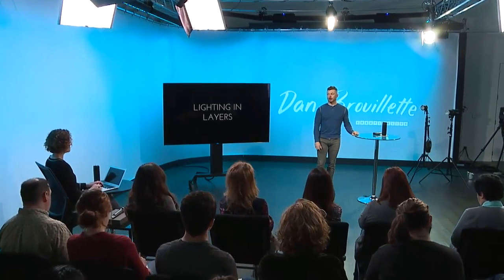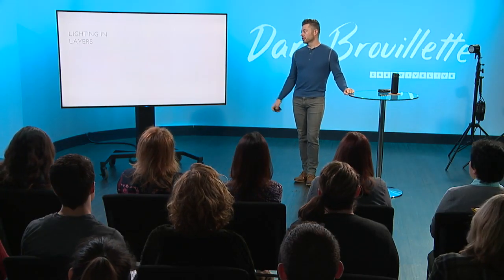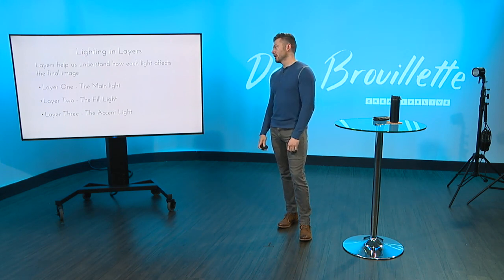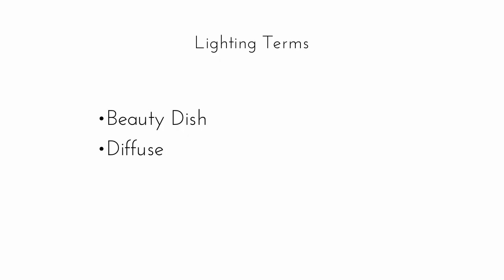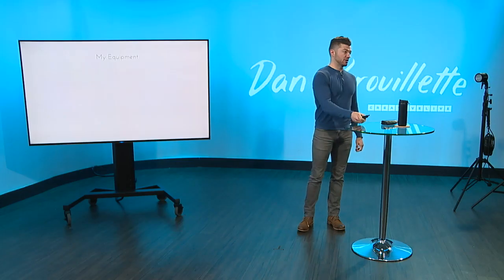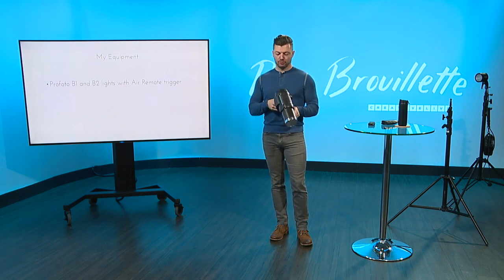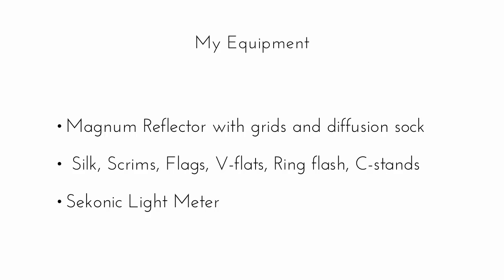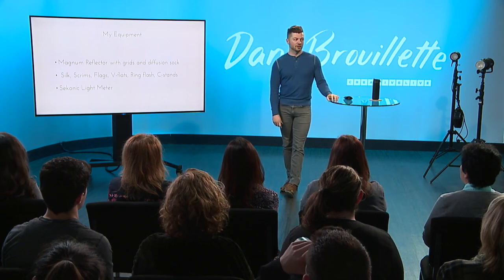What is Lighting in Layers?